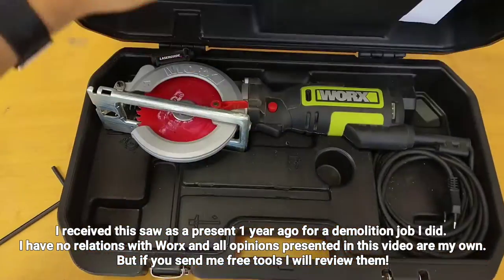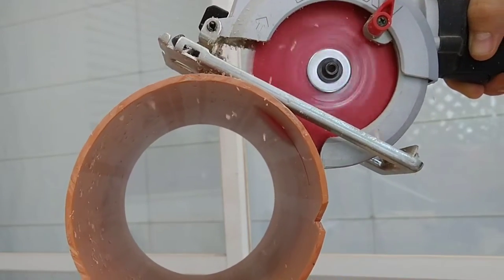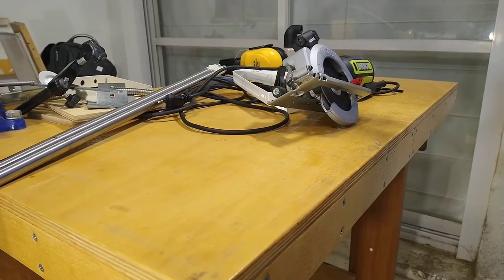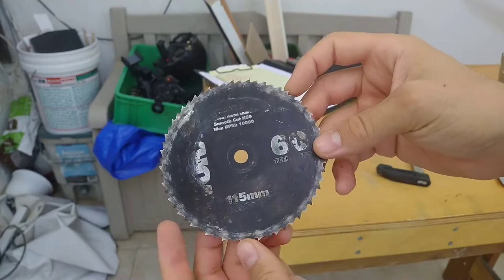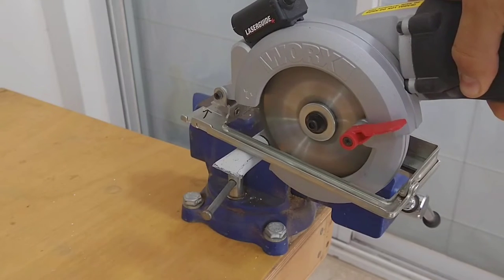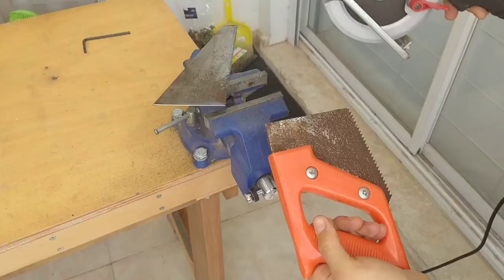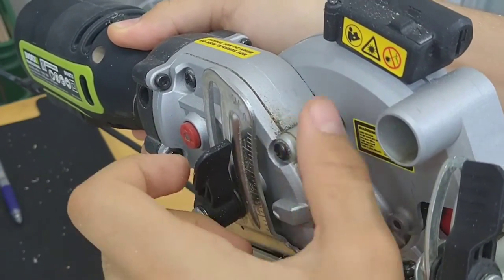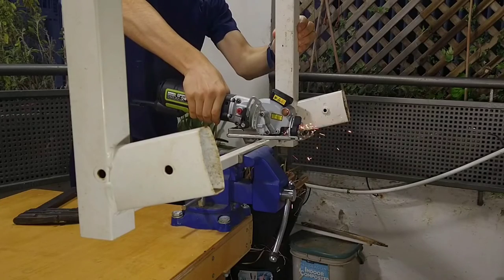WORX Mini Circular Saw - what can it ACTUALLY do? | Detailed review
Tired of cutting materials for your DIY projects by hand? I was too! In this video I'll review my compact mini Worx circular saw that I've been using for the past year.
►► Link to the Worx saw It has a bunch of names, so these links should cover it all.
► 4-1/2" Diablo circular saw blade I recommend
► 4 1/2" Angle grinder cutoff wheel

I received this saw as a present 1 year ago for a demolition job I did. I have no relations with Worx and all opinions are my own.
I bought the corded Worx WU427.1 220v 710w saw. There are 400w saws that look VERY similar from the outside, but their motor is probably significantly weaker, and some don't come with a laser. I have no idea about cordless saws, though.
To clarify, 125mm (5") circular saw blades don't fit, but any blade 120mm (4-3/4") and under fits, including standard angle grinder discs.

You can make videos just like this one! My equipment